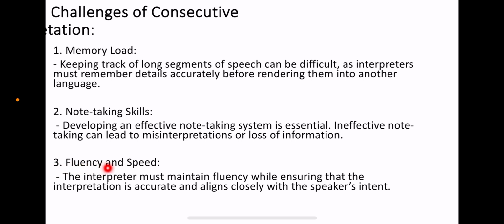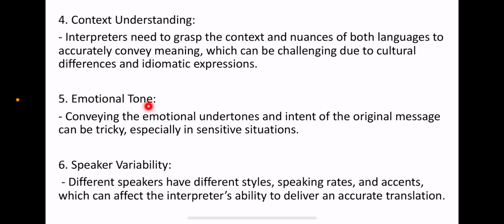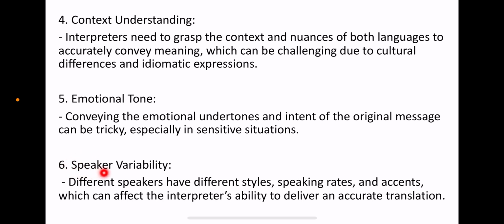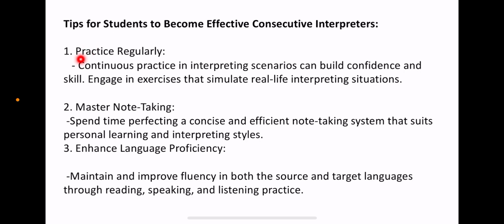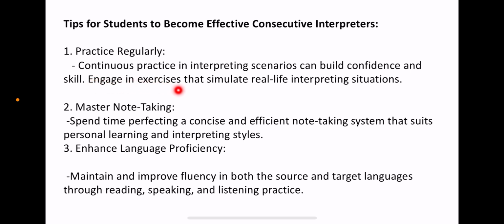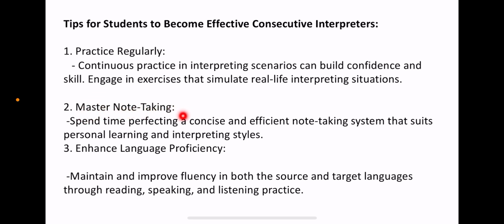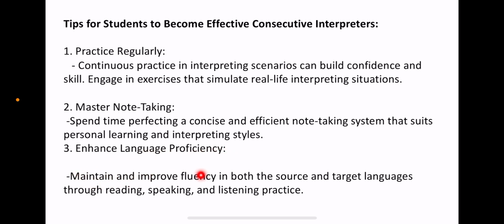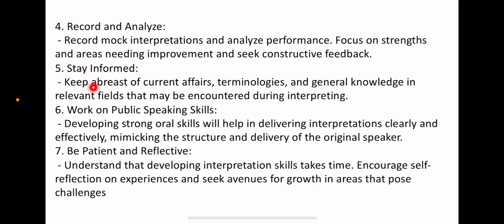المدرس المساعد كرار عليوي كاظم عنوان المحاضرة: الترجمة التعاقبية المرحلة الثالثة قسم الترجمة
المدرس المساعد كرار عليوي كاظم
عنوان المحاضرة: الترجمة التعاقبية
المرحلة الثالثة
قسم الترجمة